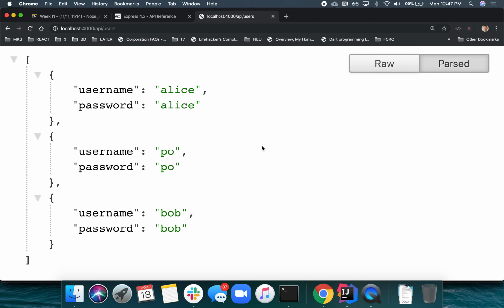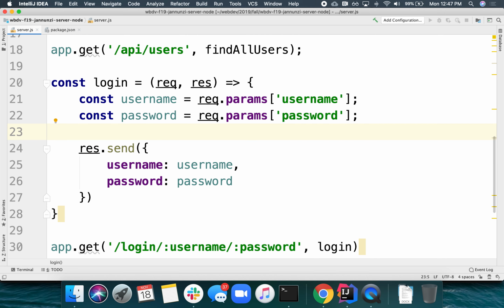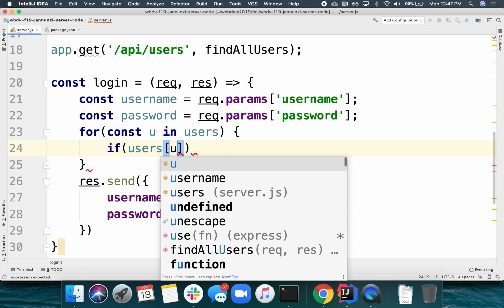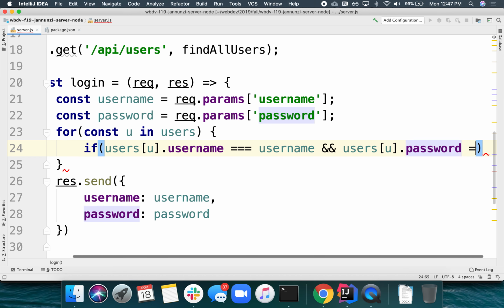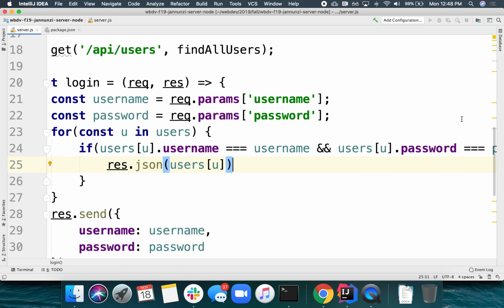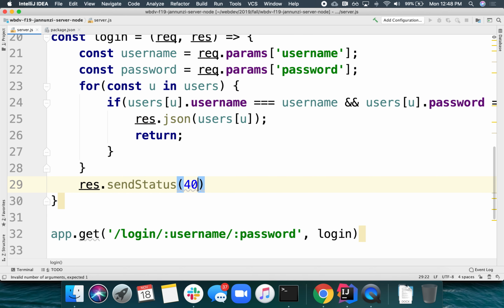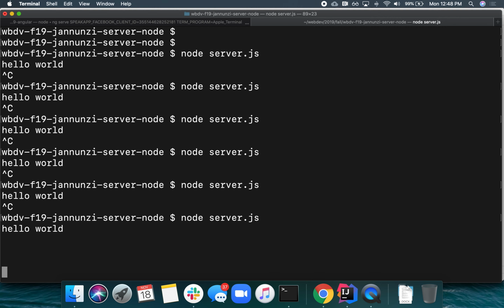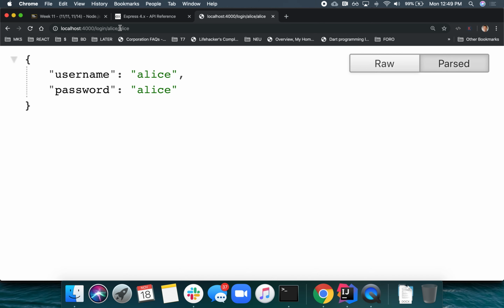Integrating Angular and Node W11 6